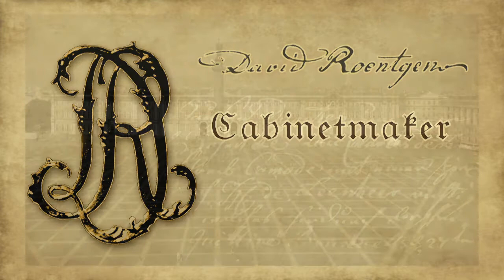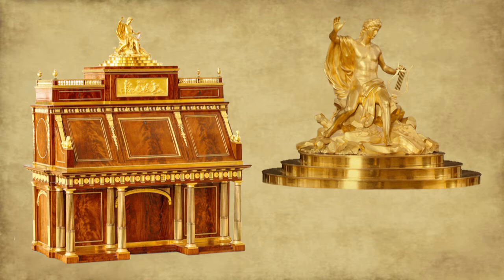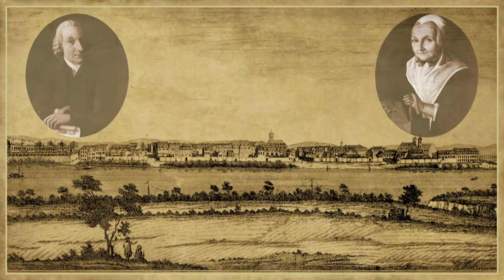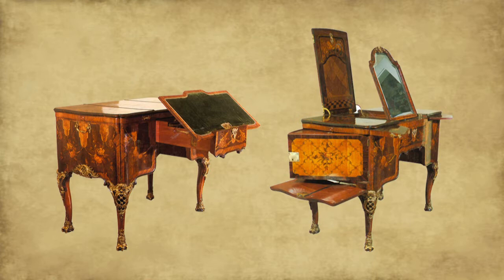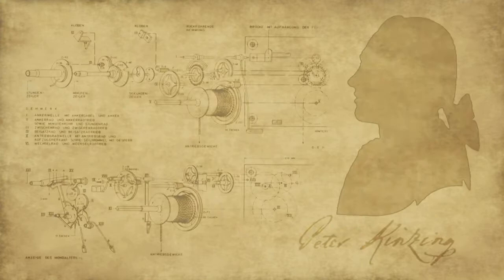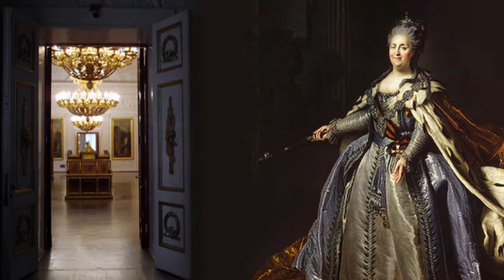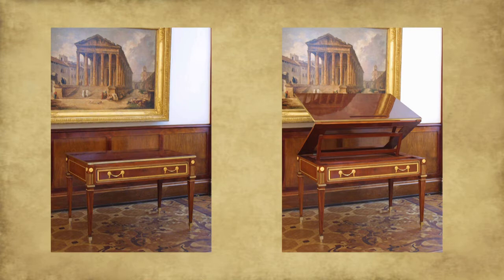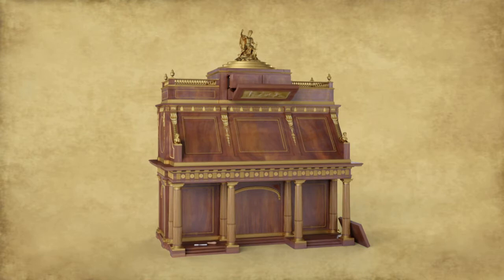Cabinetmaker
The movie shows one of the most interesting mechanical bureaus of the 18th century from the Hermitage collection. The Large Bureau (known as the Apollo Bureau) was created by the atelier of the renowned European furniture maker David Roentgen. The tridimentional computer model used in the program shows the working of the bureau's secret mechanisms.
Catherine II's Parisian correspondent, Baron Melchior Grimm, who kept the Empress abreast of political and cultural events in the French capital, regularly informed her of how work was progressing on the unusual bureau being made in Roentgen's workshop in Neuwied on the Rhine. Catherine looked forward with eager anticipation to adding it to her collection. In 1784 David Roentgen brought the Apollo Bureau to St Petersburg and it became an adornment of the interior of the Large Hermitage, the building that had just been constructed to house the Empress's collections of art. This was the first work by Roentgen to feature architectural forms. The design was probably chosen with an eye to the tastes of the intended purchaser: from Grimm he knew about the scale of construction work in St Petersburg and of Catherine's obsession with it. The mahogany bureau with gilded bronze decoration fitted with complex mechanical devices and a musical mechanism delighted the Russian Empress. The mechanisms that Roentgen produced in collaboration with the mechanic Peter Kinzing made it possible to open book-rests, change the cabinets, open side-panels and play music recorded on cylinders. The piece of furniture is crowned by a sculptural depiction of Apollo on Mount Parnassus. A similar figure of the Greek god had first been used in Paris in 1776 in a work for Prince Charles of Lorraine, the governor of the Austrian Netherlands. Francois Remond created it from a model by the sculptor Louis-Simon Boizot. The craftsmen then repeated the design several times. Exactly the same figure of Apollo sits atop a long-case clock in the Hermitage collection.
Catherine II liked to show Roentgen's unique pieces to her guests in the Hermitage. About 1790 the Empress gave orders for the Apollo Bureau to be placed on public display in the Academy of Sciences. Then, in the 19th century, the Large Bureau returned to the Winter Palace.
With time the piece gradually lost its magnificence and the mechanisms began to work poorly. In the 1980s a thorough restoration was carried out in the Hermitage workshops. All the complex interior mechanics were put back in order. They splendidly selected grain of the mahogany veneer could again be seen at its best. The bronze decoration was cleaned and the musical mechanism set right. Today the Apollo Bureau can be seen in the White Hall of the Winter Palace in which the majority of Roentgen's works are displayed.